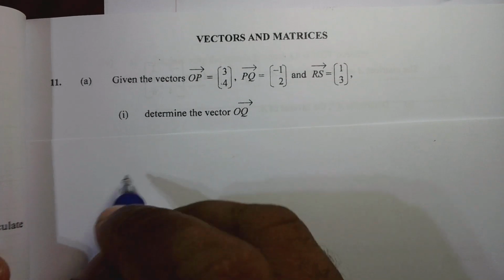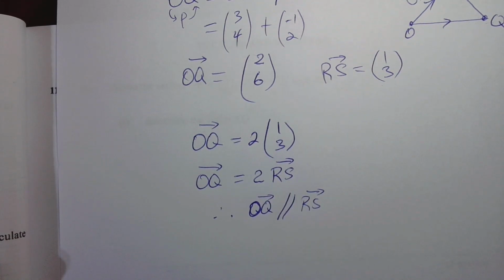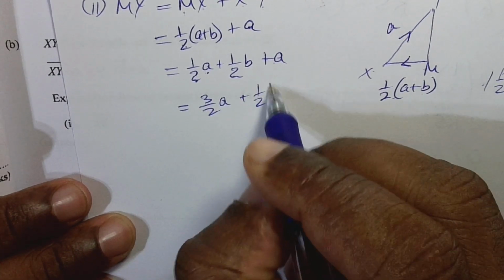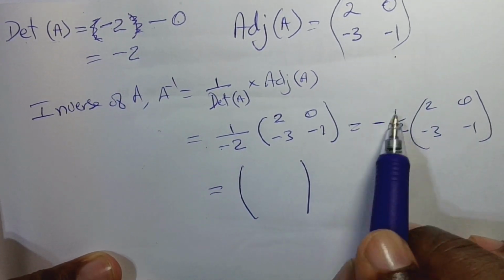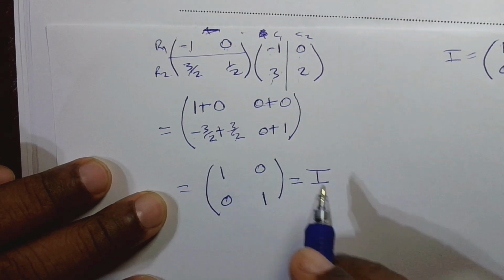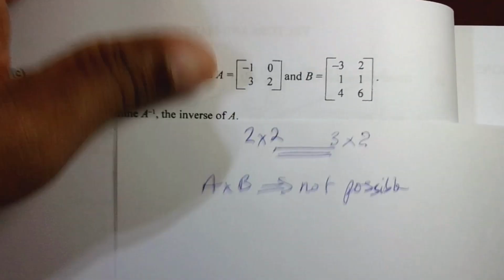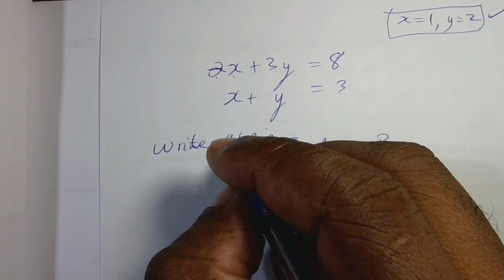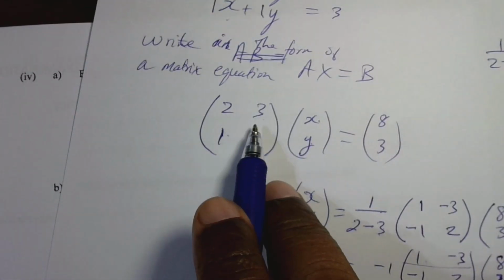May 2024 Maths Revision - Vectors and Matrices